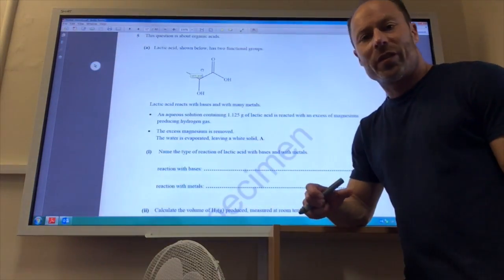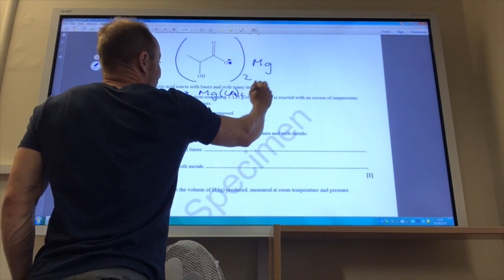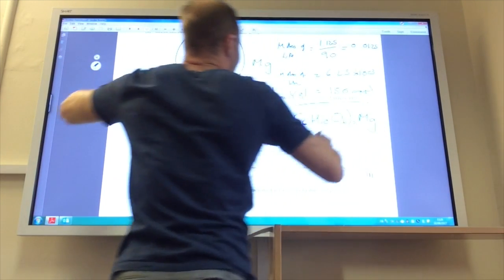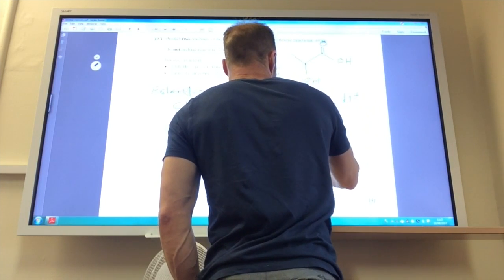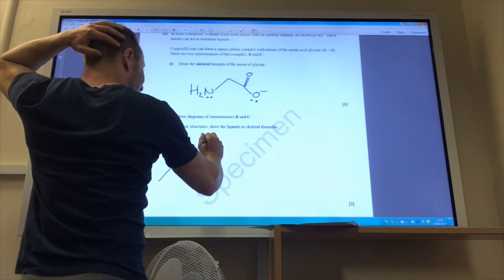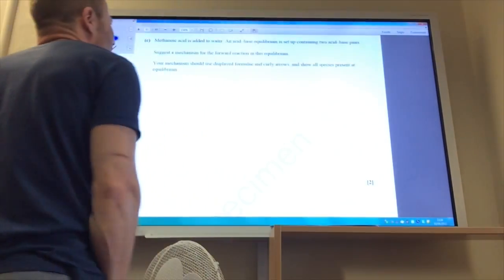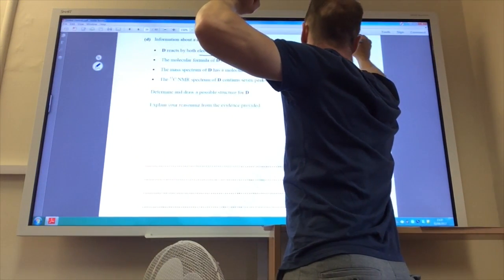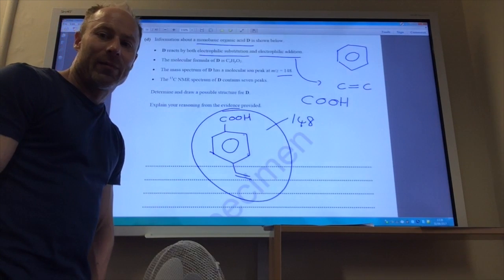H432/03 Unified chemistry Sample Paper 1 Q5 from